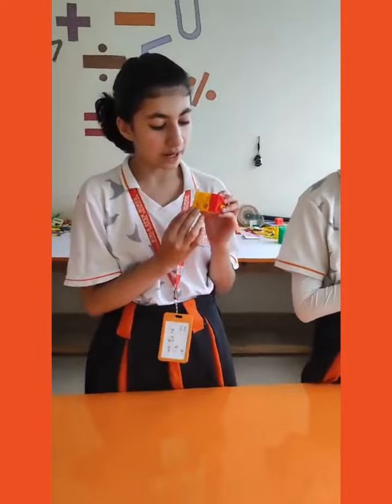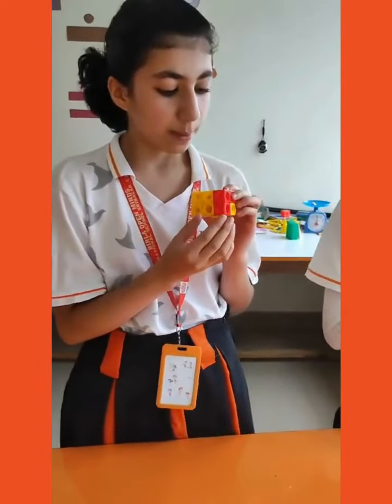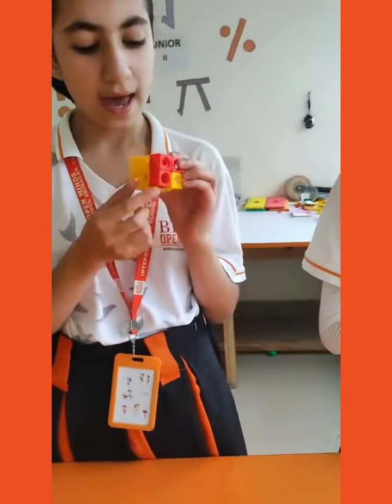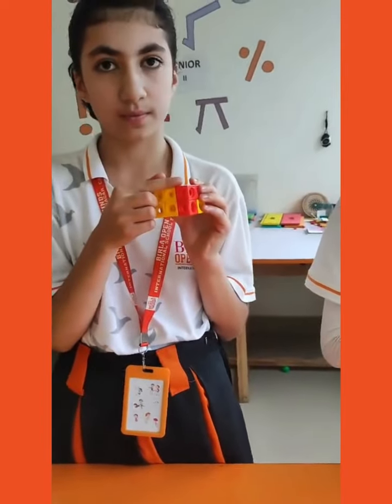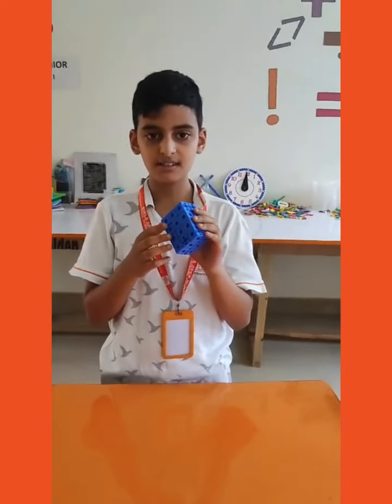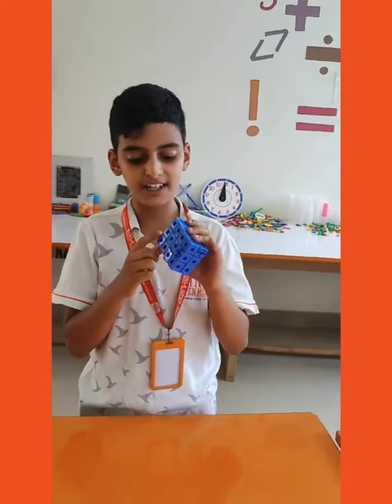CLASS : 5TH MATHS : ACTIVITY ON MAKING CUBE AND CUBOID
CLASS : 5TH
MATHS : ACTIVITY ON MAKING CUBE AND CUBOID
Getting hands-on with cubes and cuboids in our 5th grade math activity! 🧮🔷